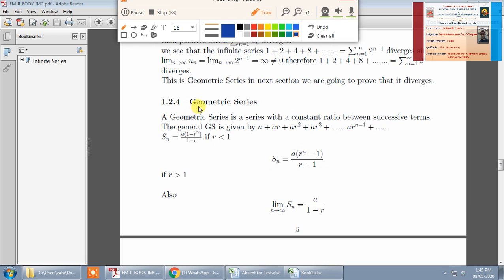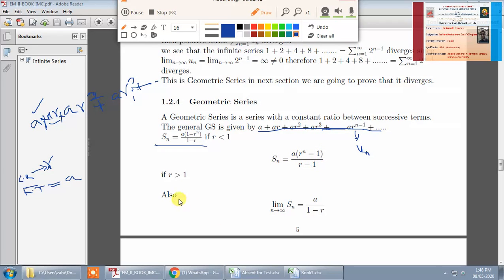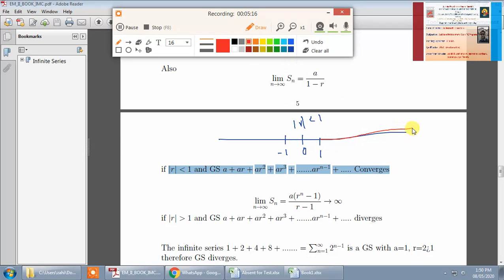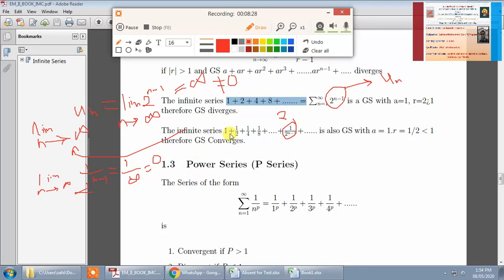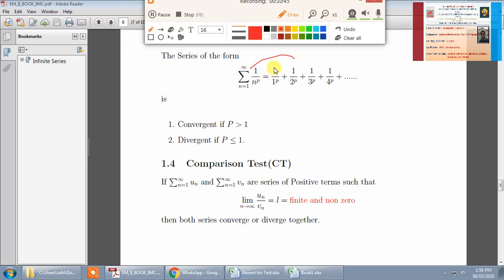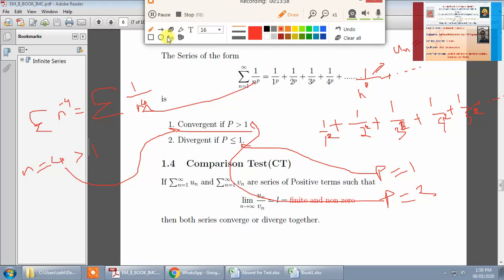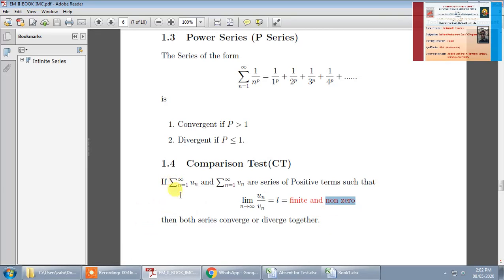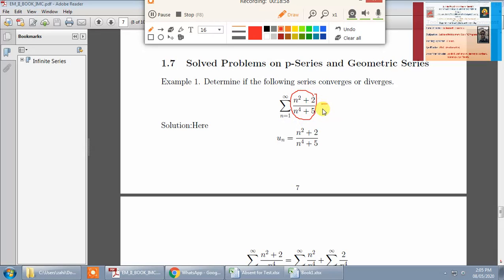Infinite Series Lect 4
1.4 Comparison Test(CT) . . . . . . . . . . . . . . . . . . . . . . . 6
1.5 D'Alemberts Ratio Test(DRT) . . . . . . . . . . . . . . . . . . . 7
1.6 Cauchy's Root Test . . . . . . . . . . . . . . . . . . . . . . . . . 7